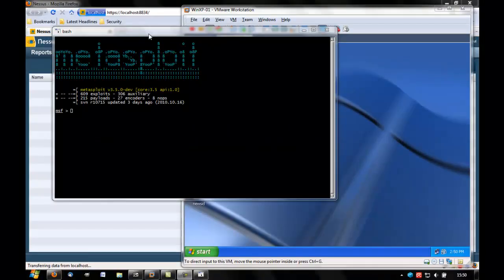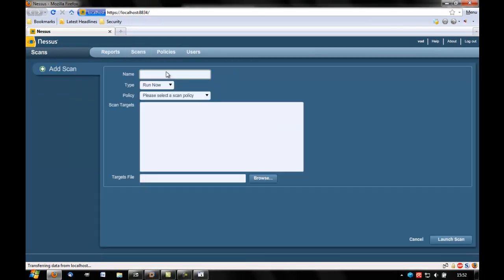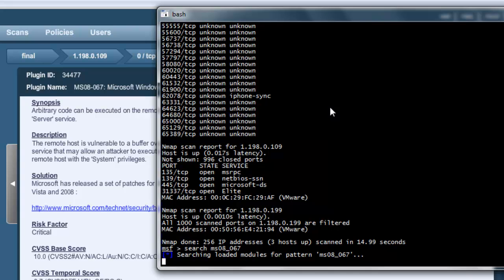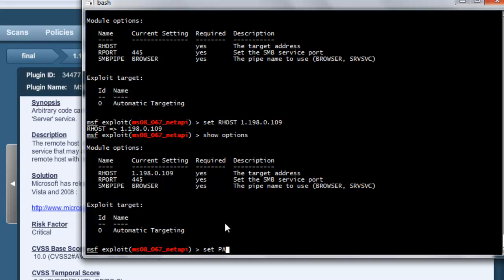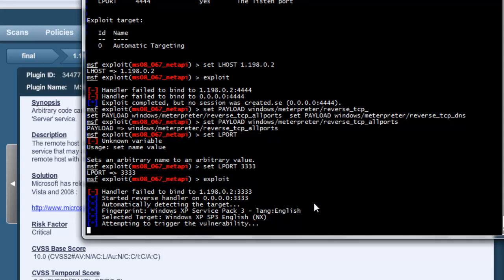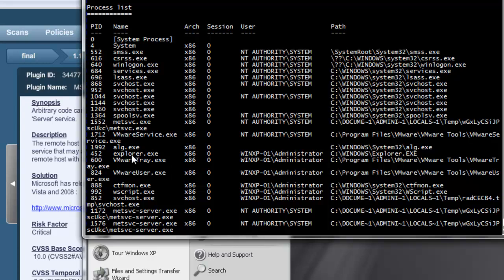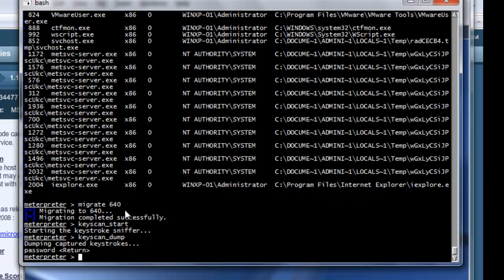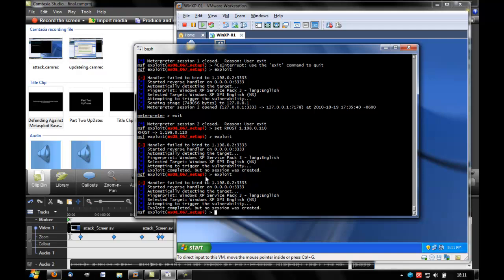Defending Against Metasploit Based Attacks.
Final Project For IS 282 Network Security.

The simplest way to defend against Metasploit.